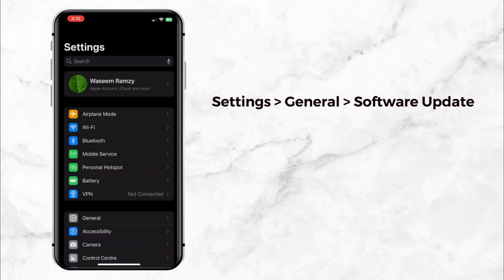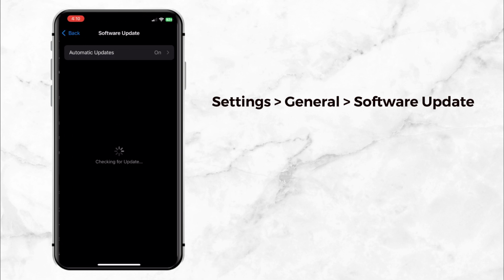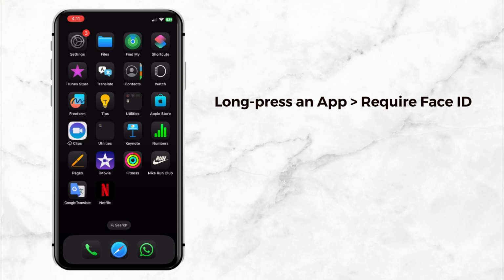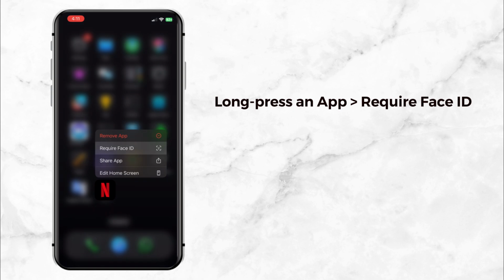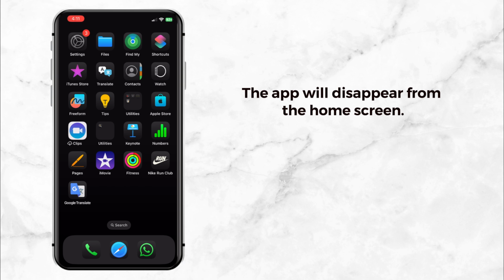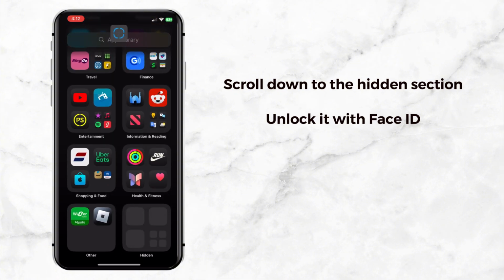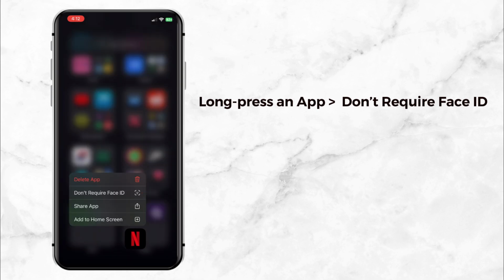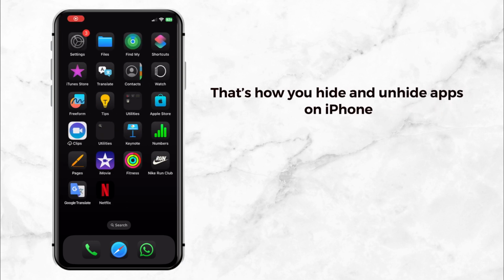How to Hide & Unhide Apps on iPhone iOS 18 - EASY Tutorial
In this video, I’ll show you how to hide and unhide iPhone apps on iOS 18 with an easy step-by-step tutorial. If you want to keep certain apps private or have hidden apps that you need to unhide, this guide will walk you through the process. Learn how to hide apps using app libraries, restrictions, or folders, and how to easily unhide them when you need access again.

This tutorial covers all the ways to manage app visibility on your iPhone, including how to find hidden apps, adjust app settings, and restore apps on iOS 18.